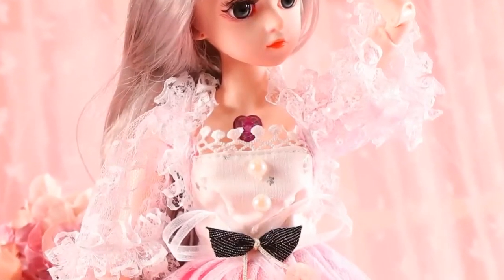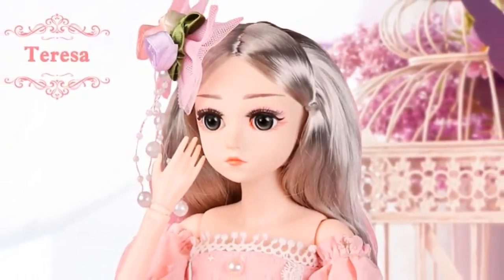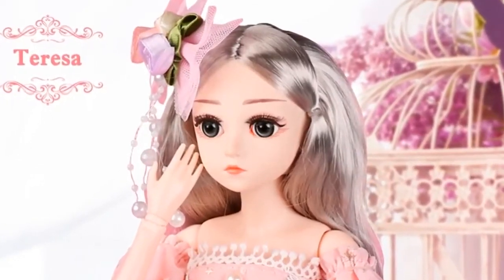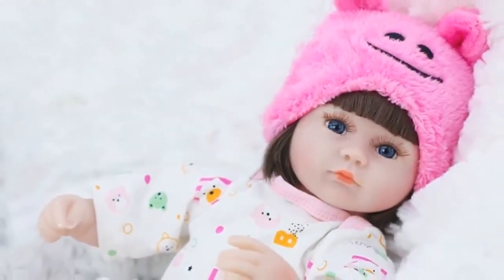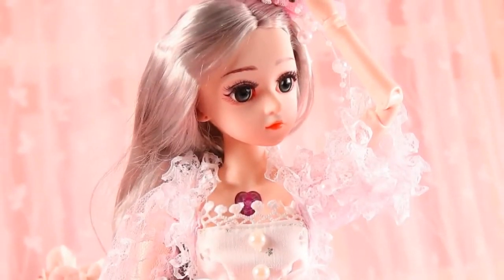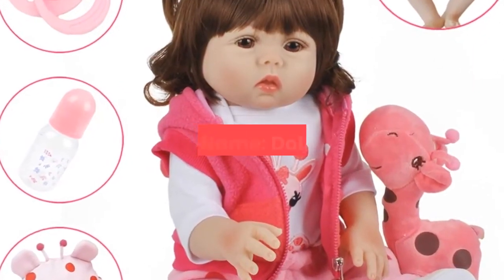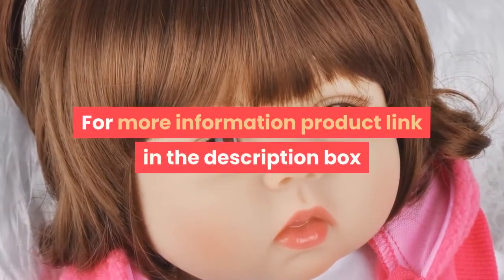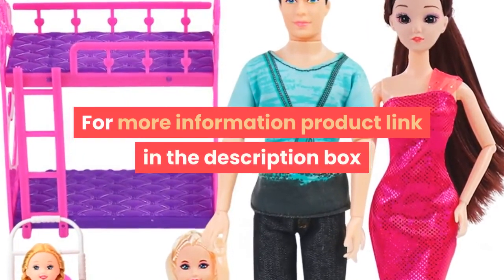Top five gift for kids girl under 50$ 2020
1.Shoes Wig Hair Makeup Best Gift for Girls
2.Doll Lower Price Birthday Christmas Present
3.Shoes Wig Hair Makeup Best Gift for Girls
4.Menino Christmas Gift Bath Toy Children

Description:
Top five gift for kids girl under 50$ 2020 we've created.
This list is based on my personal opinion based on our research
and the value of sustainability and further, we include options
for each type of consumer. So if you are looking for the best
product money, want to buy a good product. Of course, you will
and updated prices on the products mentioned. So let's start with

BJD Doll,1/4 SD Dolls 18 Ball Jointed Dolls with Clothes Outfit Shoes Wig Hair Makeup Best Gift for Girls.
Baby Dolls 42CM Baby Reborn Dolls Toys For Girls Sleeping Accompany Doll Lower Price Birthday Christmas Present.
Dolls 18inch 18 Ball Jointed Dolls with Clothes Outfit Shoes Wig Hair Makeup Best Gift for Girls.
Full Silicone Reborn Doll Girl Bebe Curly Hair Baby Lifelike Realistic Alive Menino Christmas Gift Bath Toy Children.